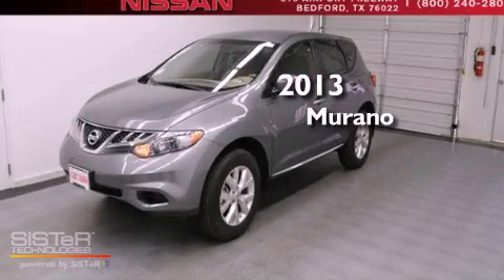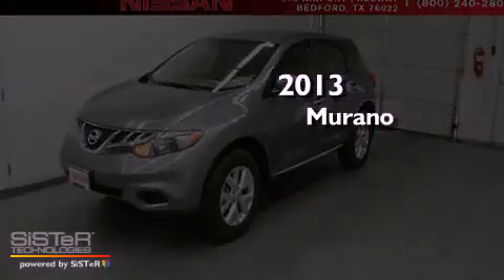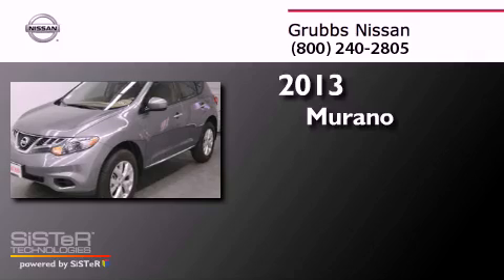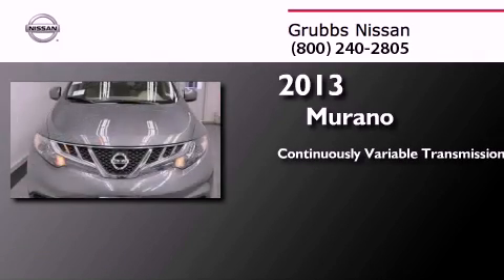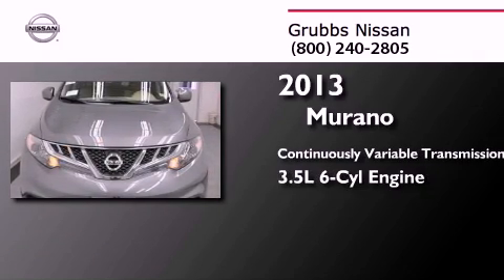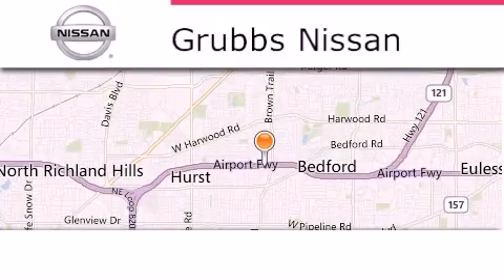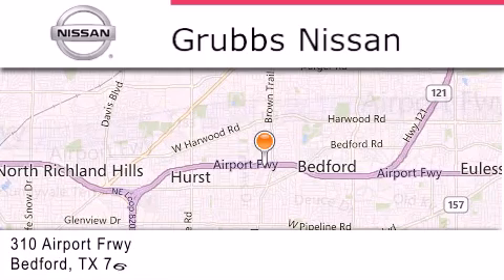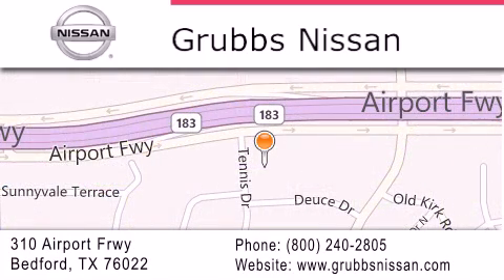2013 Nissan Murano Arlington TX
Year : 2013
 Make : Nissan
 Model : Murano
 Engine : 3.5L V6
 Trans . : CVT (Continuously Variable)
 Exterior : Gun Metallic
 Miles : 3
 Interior : Beige
 Stock : N6043